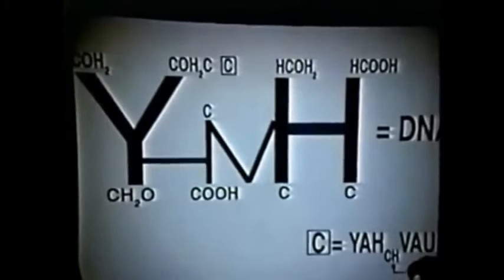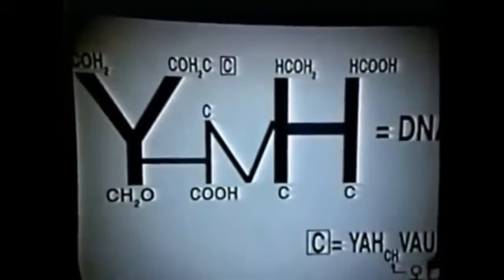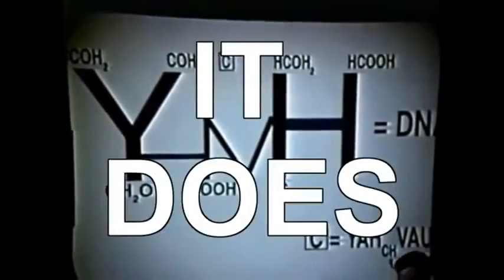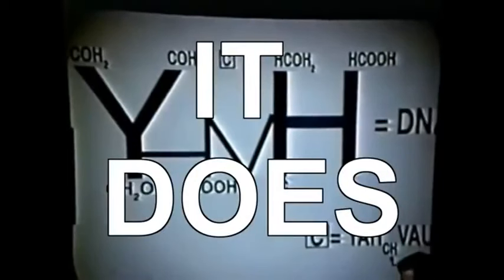CO TO JEST TETRAGRAM ?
Tetragram – cztery hebrajskie litery będące zapisem imienia własnego Boga w Biblii: jod, he, waw, he (hebr. יהוה). Termin „tetragram” pochodzi z języka greckiego i składa się z członów tetra, „cztero-” lub „cztery”, i grámma, „litera”; dosłownie znaczy więc „czteroliterowy”[1]. W Biblii hebrajskiej tetragram pojawia się ponad 6800 razy. Różne formy jego zapisu można spotkać w źródłach pozabiblijnych, niektórych rękopisach Septuaginty oraz rękopisach qumrańskich. Choć czterokrotnie pojawia się w zwrocie „Hallelujah” nie występuje w podstawowej formie w Nowym Testamencie, wspominają jednak o nim ojcowie Kościoła.

Etymologia i pierwotna wymowa tetragramu jest nieznana. W literaturze naukowej można spotkać liczne próby ustalenia prawidłowej wymowy tetragramu; obecnie większość uczonych opowiada się za formą Jahwe.